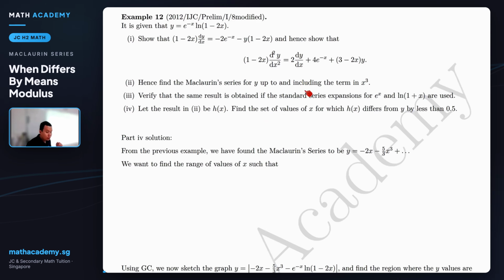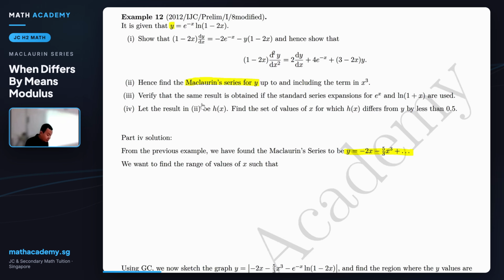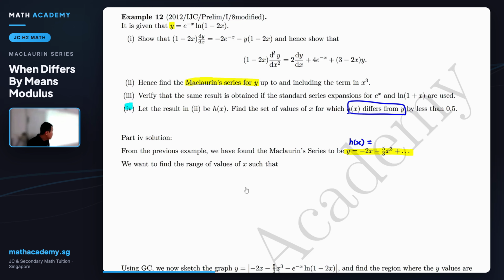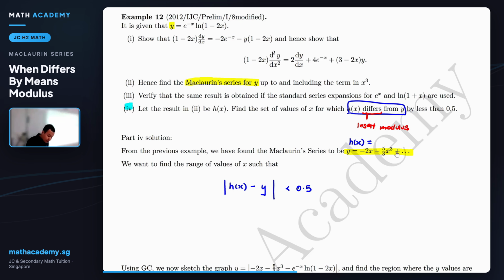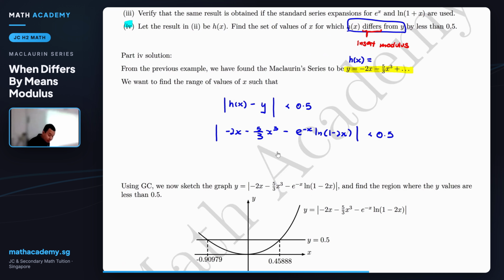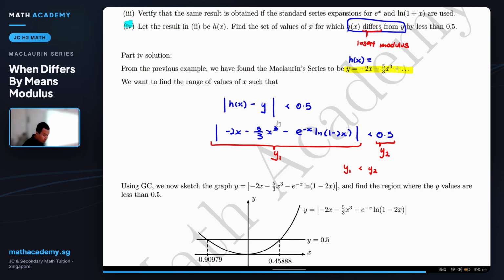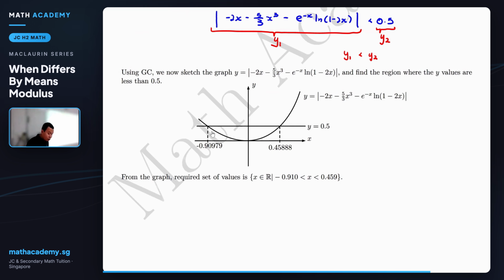When "Differs By" Means Modulus | A-Level H2 Maths Tuition Singapore | Math Academy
The question asks for the set of values of x for which the Maclaurin
approximation differs from the true function by less than 0.5. That word
"differs" is doing a lot of work - it means an absolute value. Write it as a
modulus inequality, name the two sides, graph them on the GC, and read the
interval straight off.

What you'll pick up:
- Translating "differs from ... by less than" into a modulus inequality
- Setting it up as y1 and y2 so the GC does the work
- Reading a set of values off the graph and writing it properly

We taught the model. The model teaches you.